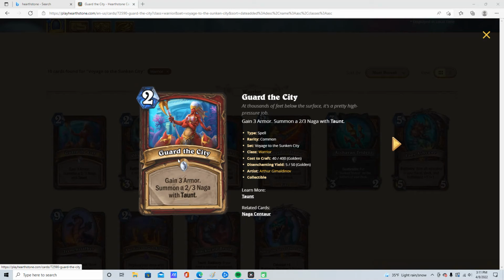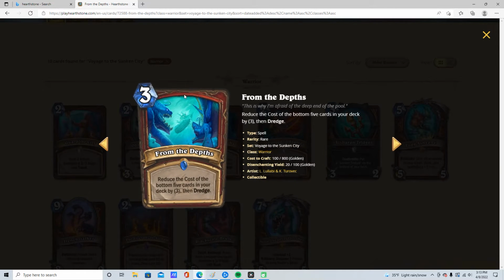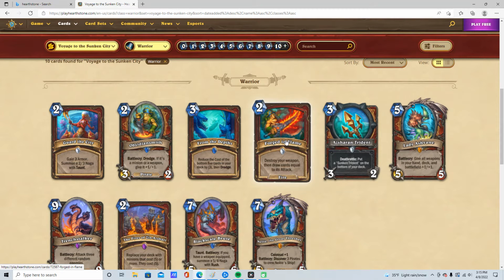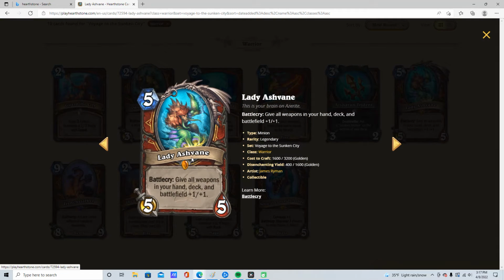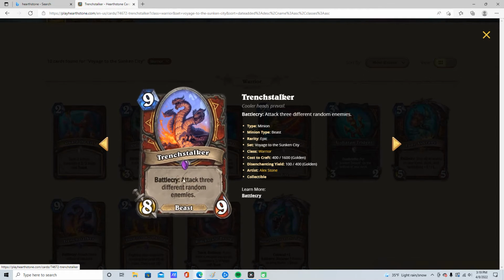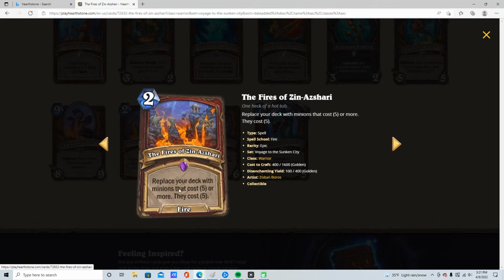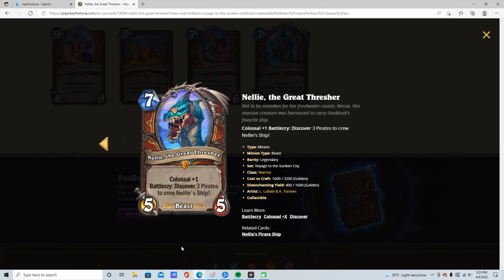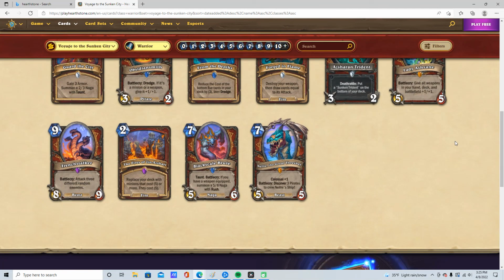Sunken City Review - Warrior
Hey gamers, last but not least is Warrior for Hearthstone's Voyage to the sunken city!

Yar har har diddle dee dee, it's a pirate's life for me yar har ahr